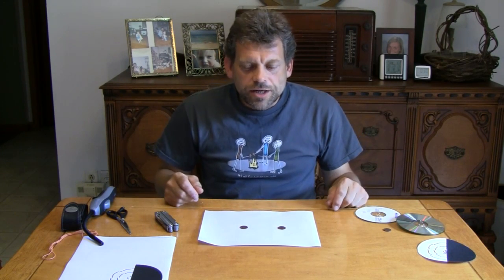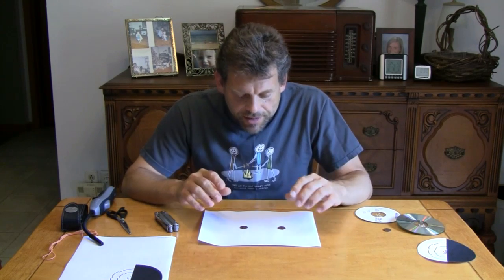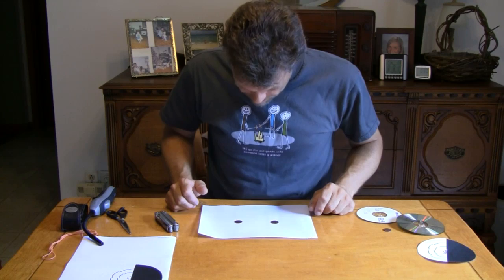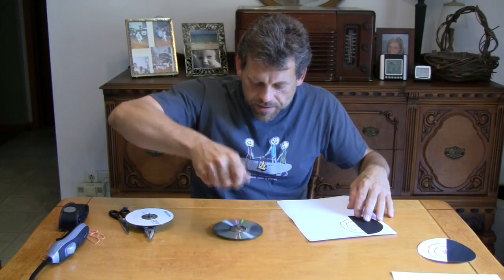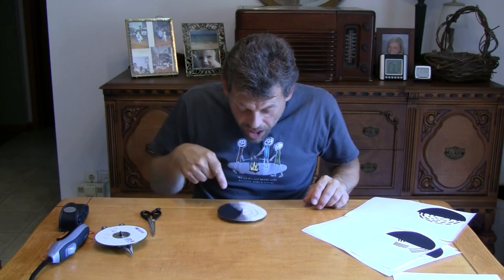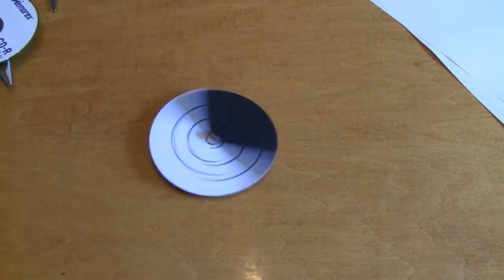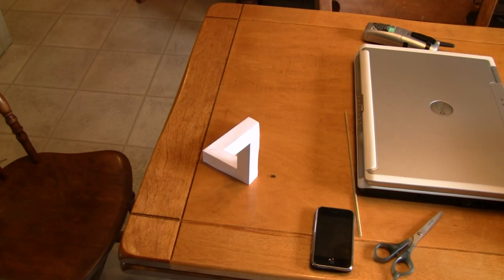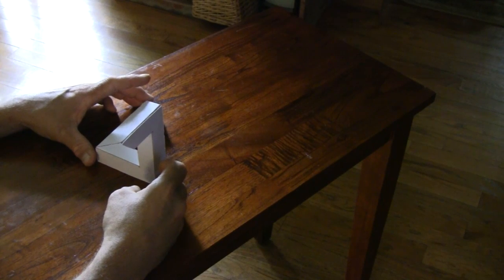"Do Try This @ Home 2010" - Episode 15 - "Did You Actually See That?!"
You cannot believe your eyes; they lie.  Learn to make REAL life optical illusions that are so mind-bending you'll be asking yourself, "Did I Actually See That?!"  Pay careful attention to the credits this time and watch to the VERY END to better understand the "Impossible Triangle" as  I reveal this illusion's secret in the outtakes.  A very musty photo ends this episode, and yields a clue to those looking for the roots of my scientific knowledge.  You'll have an unbelievable time, so press play and get started!